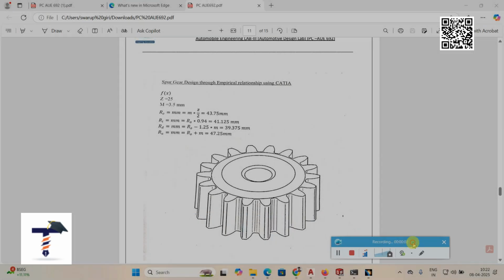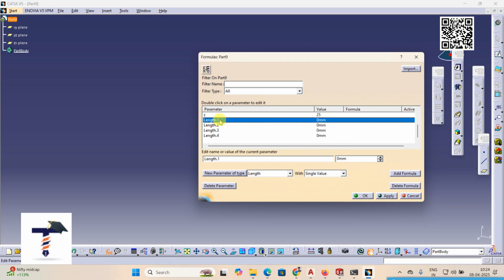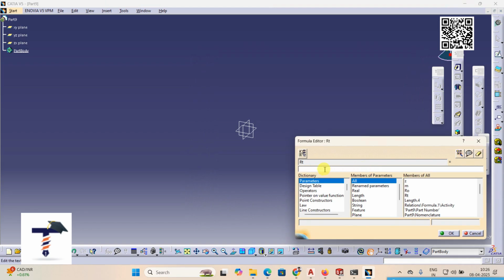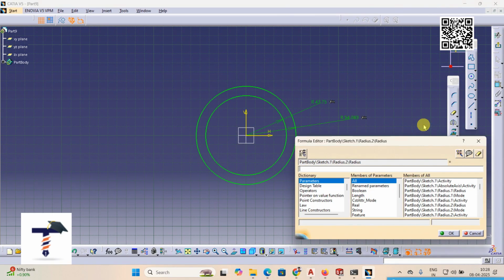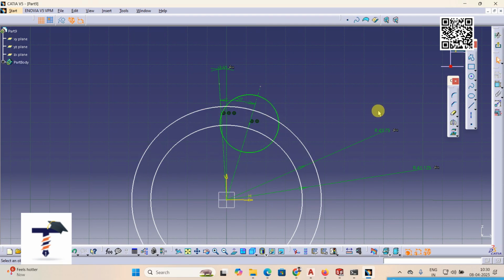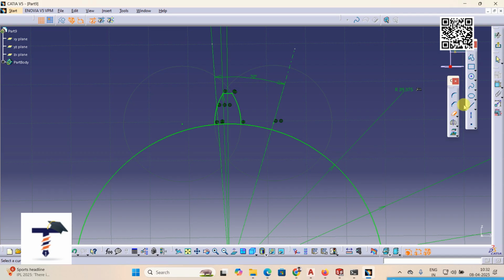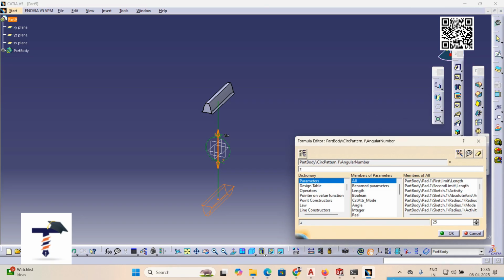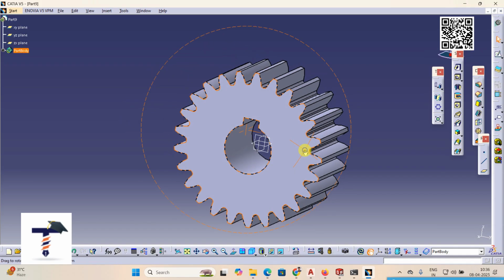CATIA Spur Gear Tutorial | Learn How to Design a Spur Gear in CATIA V5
techhubsolutions.in

Welcome to this step-by-step CATIA tutorial! In this video, we'll guide you through the process of designing a spur gear using CATIA V5. Whether you're a beginner or an experienced user, this tutorial will teach you the essential skills to create accurate and functional spur gears for your mechanical designs.

What you'll learn in this video:

How to start a new part in CATIA.

Creating the basic geometry of a spur gear.

Understanding key gear parameters such as pitch diameter, module, and number of teeth.

Using CATIA’s gear tools to quickly generate the spur gear model.

How to refine the design and ensure proper gear functionality.

Tips for applying the right material properties and preparing your gear for manufacturing.

By the end of this tutorial, you’ll have a fully designed spur gear, ready for use in your CAD projects!

Leave any questions or feedback in the comments section, and we'll be happy to help!

Tools and software used:

CATIA V5